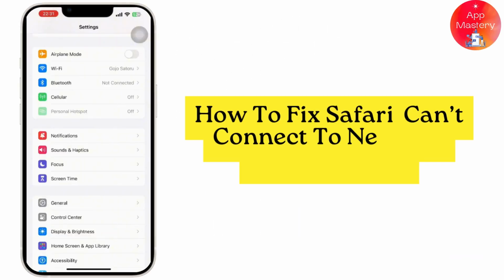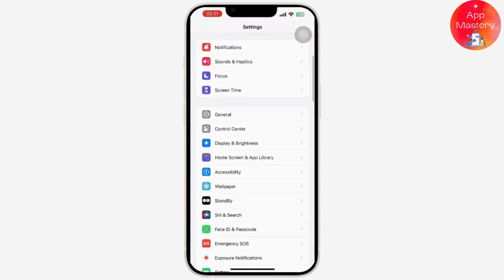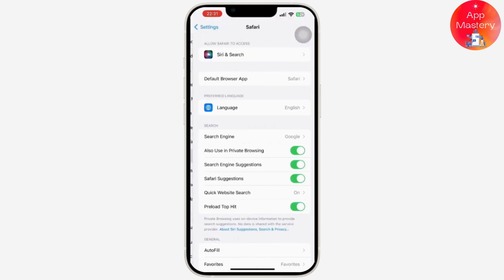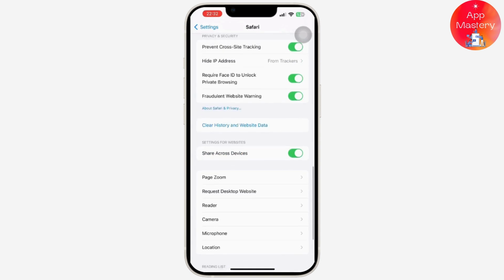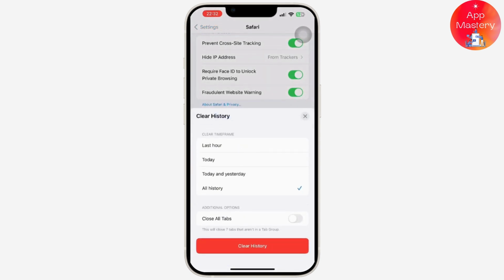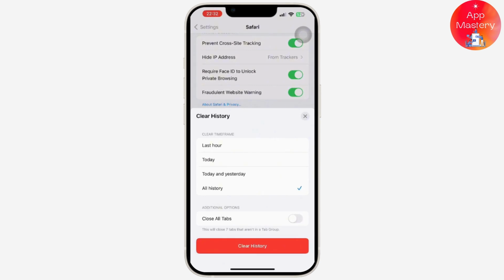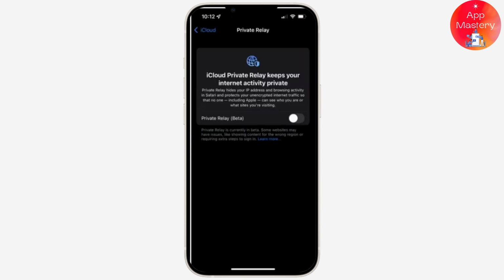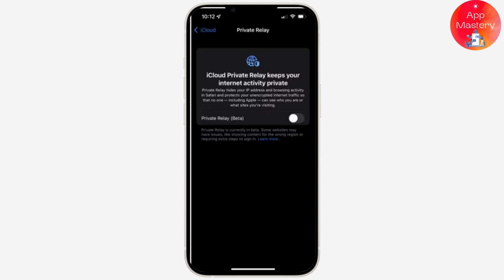How To Fix Safari Can’t Connect To Network Private Relay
Quick Tutorial on How To Fix Safari  Can’t Connect To Network Private Relay. Easily Learn How do I turn off Safari Private Relay with the help of this tutorial.

In this quick tutorial, learn how to fix the "Safari Can't Connect to Network Private Relay" error on your iPhone or iPad. Follow these easy steps to clear Safari history and manage iCloud Private Relay settings to resolve the issue.

Chapters:
00:00:00 - Introduction
Learn how to fix the "Safari Can't Connect to Network Private Relay" error.

00:00:10 - Open Settings
Open the Settings app on your mobile device.

00:00:15 - Navigate to Safari
Scroll down and tap on Safari in the Settings app.

00:00:25 - Clear Safari History
Tap the "Clear History" option highlighted in red to clear browsing history.

00:00:35 - Access iCloud Settings
Go back to Settings, tap on your name at the top, and select iCloud.

00:00:45 - Manage Private Relay
Scroll down to find "Private Relay" and toggle it on or off as needed.

00:01:00 - Toggle Private Relay
Toggle Private Relay to fix the connection issue or leave it off until the problem is resolved.

00:01:10 - Conclusion